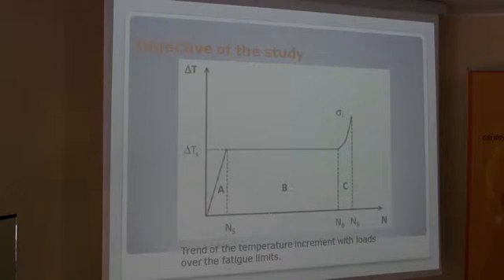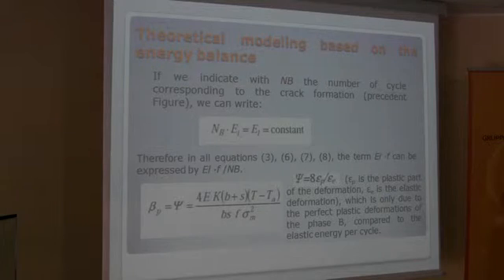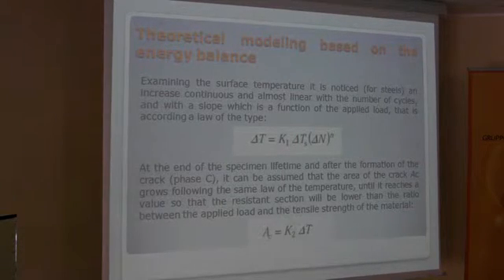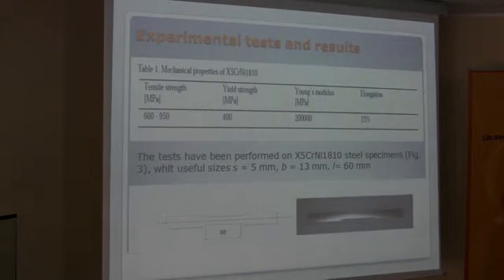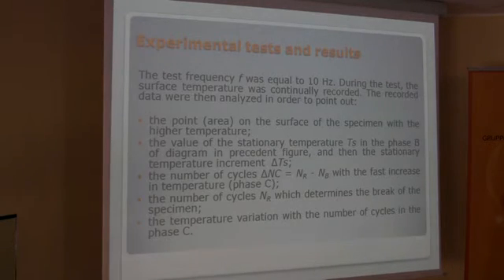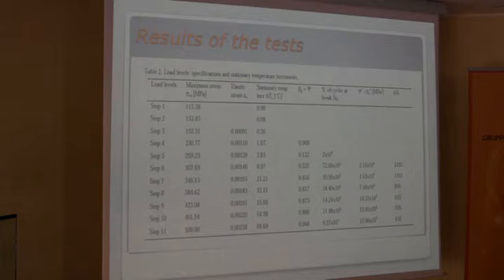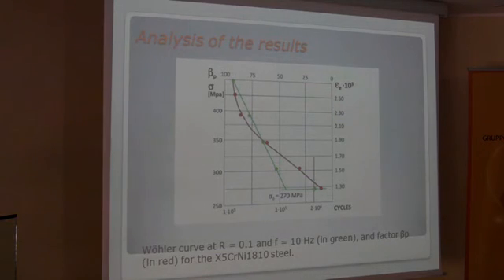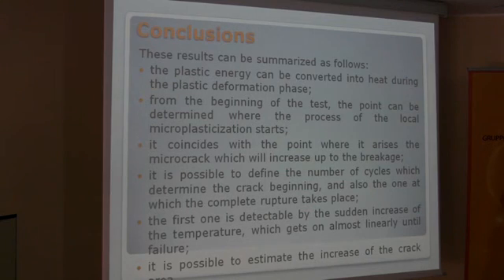Evaluation of the relative plastic work factor during the fatigue test